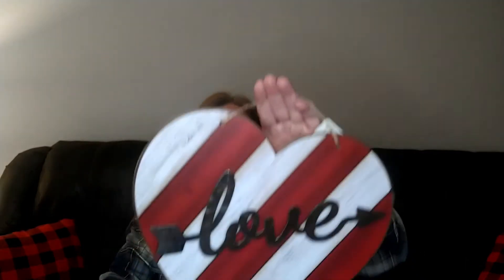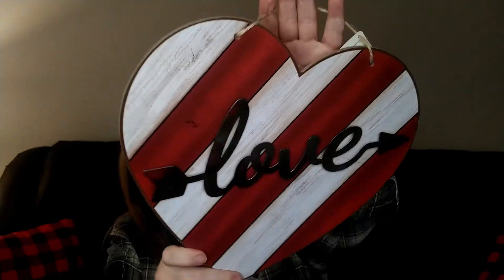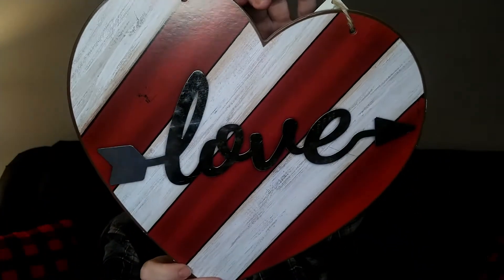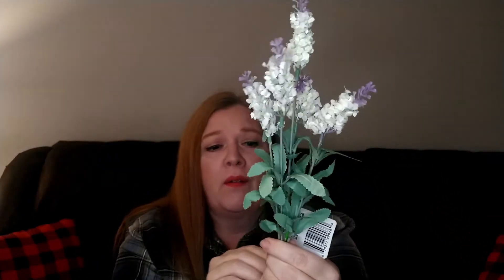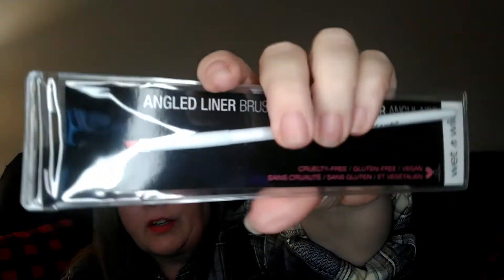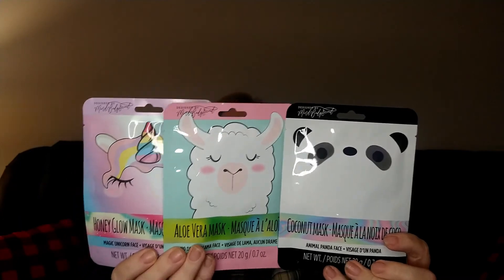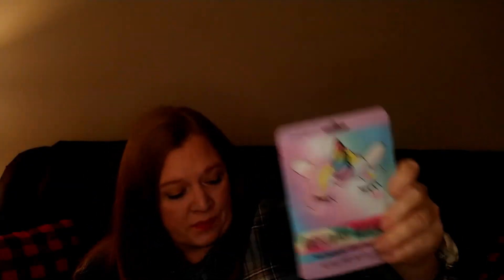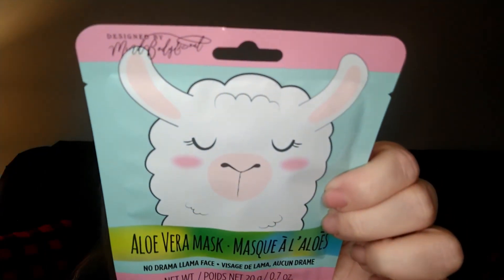DOLLAR TREE HAUL